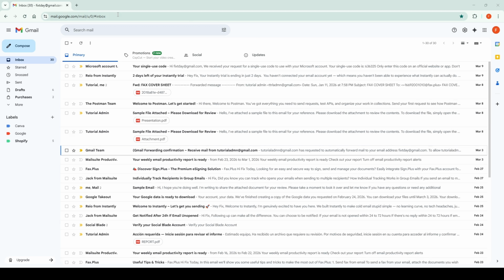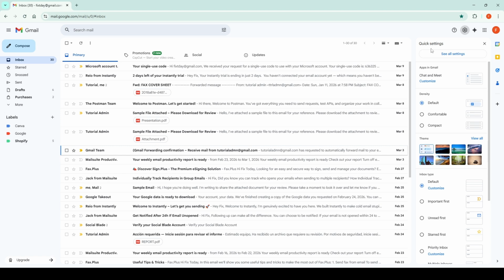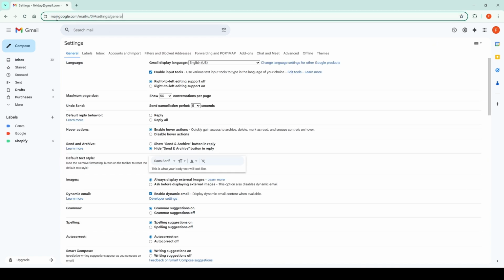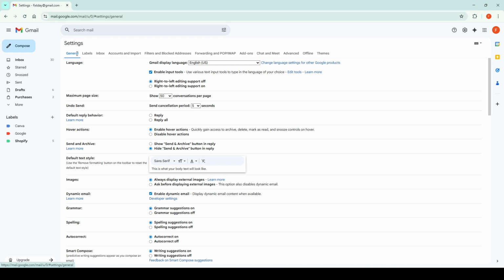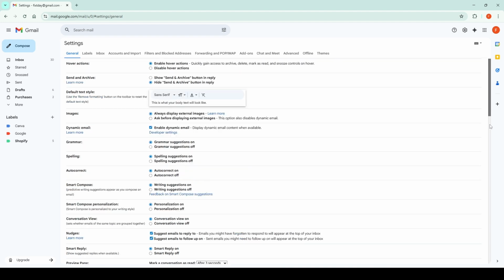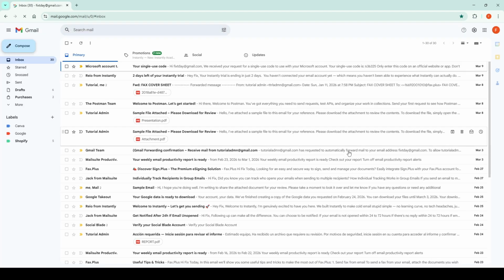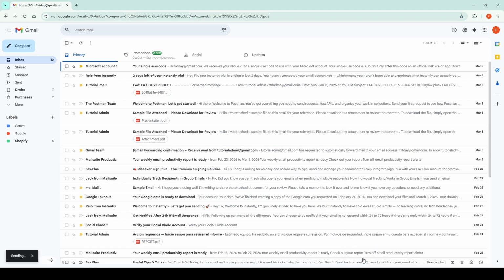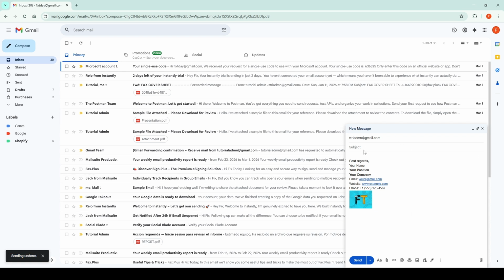How to Recall an Email in Gmail - Undo Sent Email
Learn How to Recall an Email in Gmail step by step.

In this tutorial, I’ll show you exactly How to Recall an Email in Gmail in a simple and beginner-friendly way. Follow along and you’ll have it set up in just a few minutes.